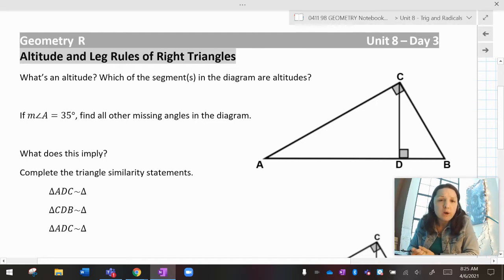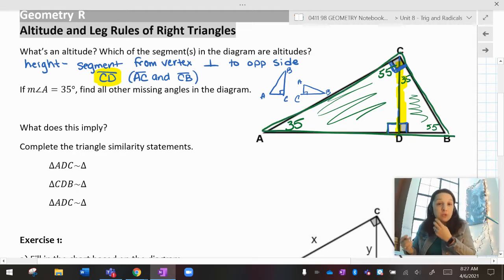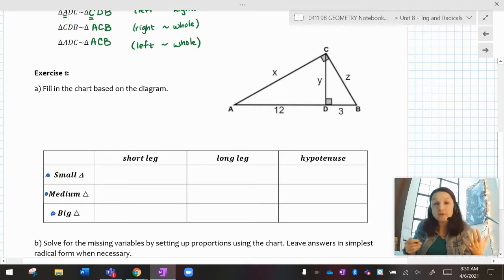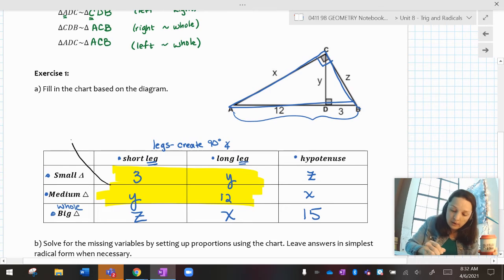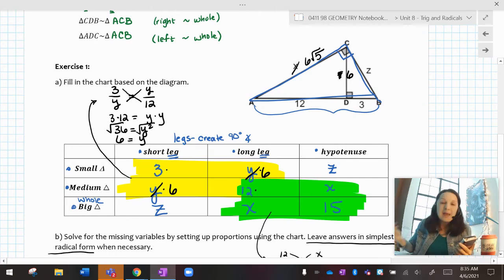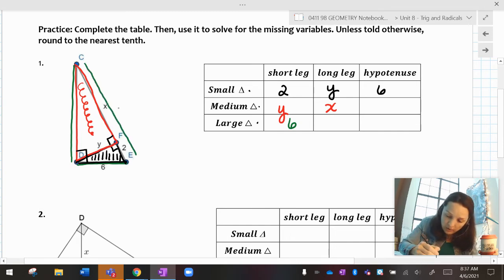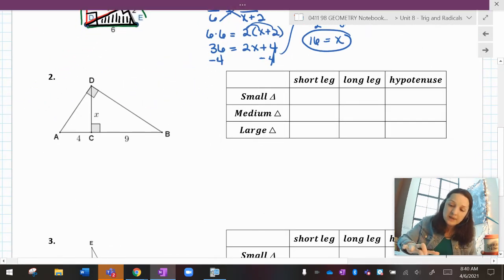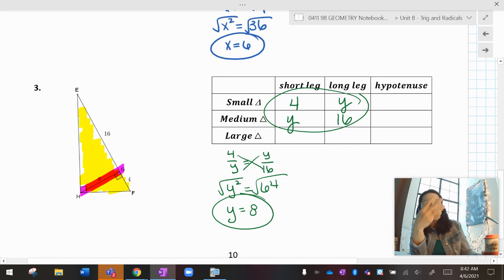Altitude to Hypotenuse of a Right Triangle